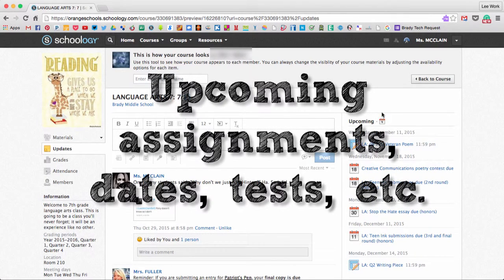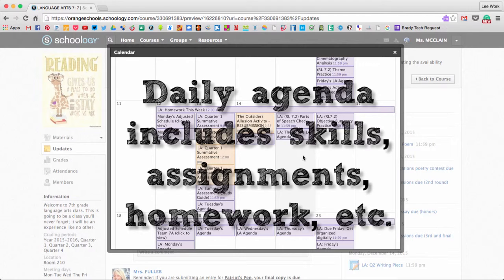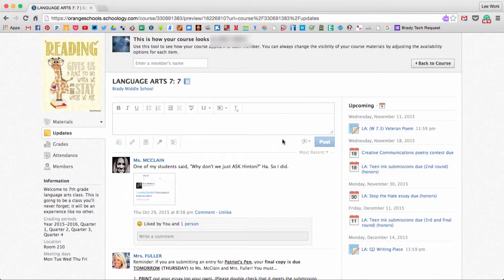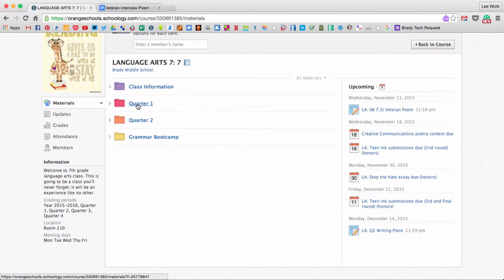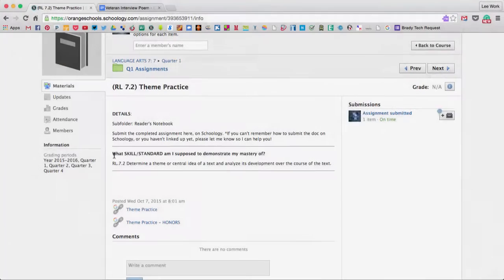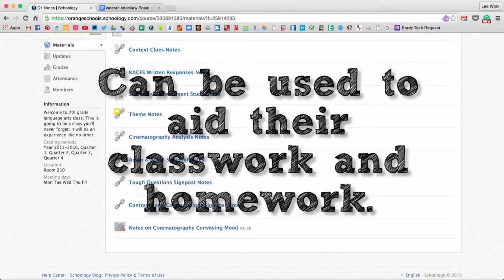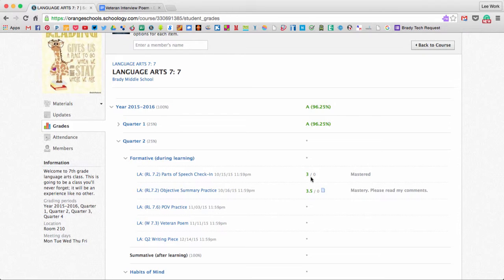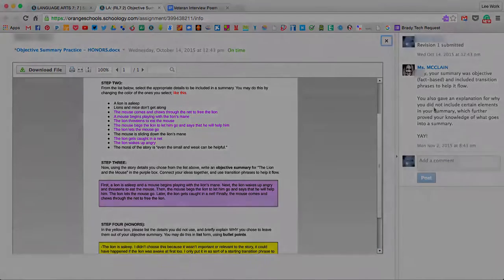A Beginner's Guide to Navigating Schoology: For parents of my LA students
This video was created for parents of my language arts students at Brady in an attempt to provide a very quick tour of the "pieces" of Schoology you might want to visit if you have a student in my class.